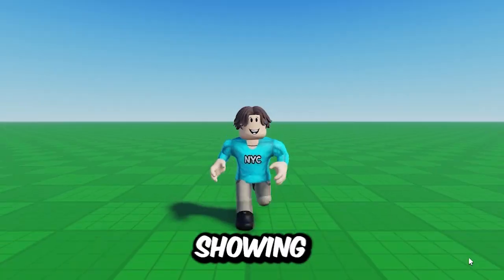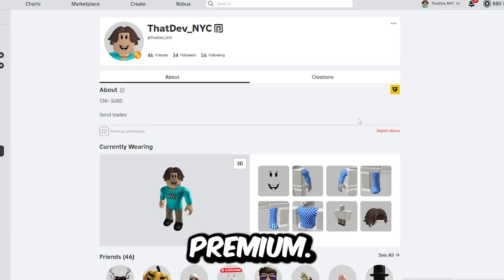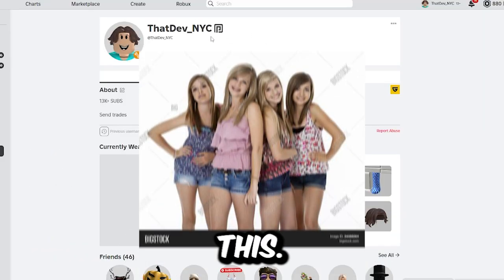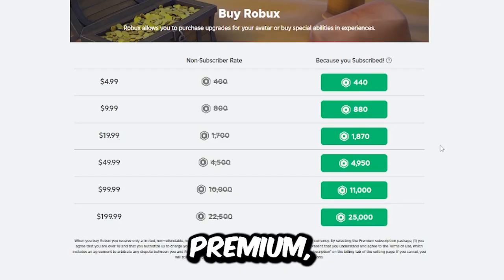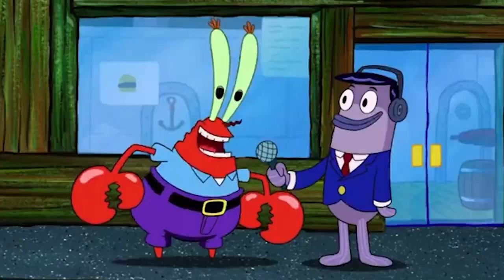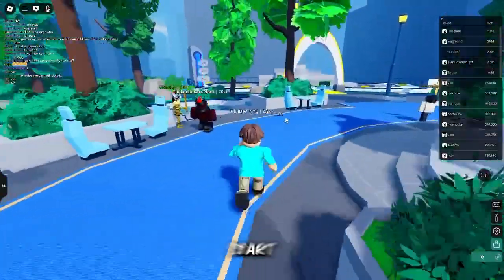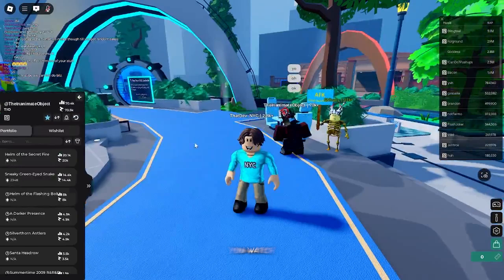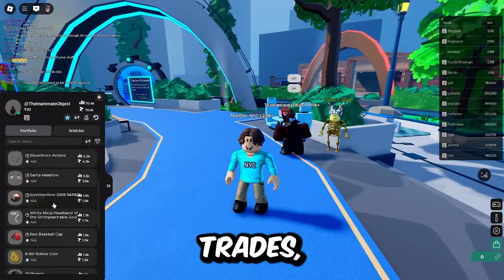HOW TO TRADE IN ROBLOX